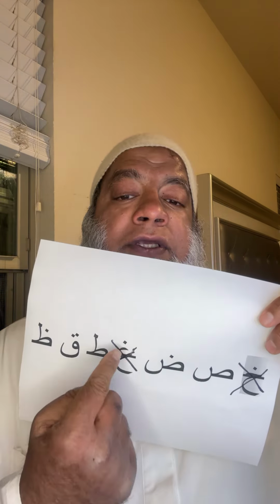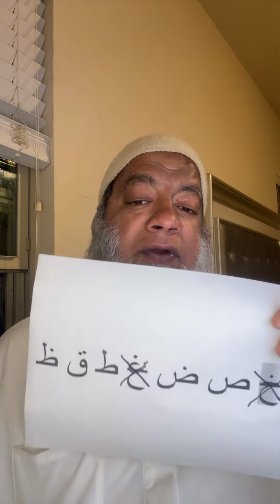Thickness heaviness tafkheem of ghunna ikhfa . Tajweed